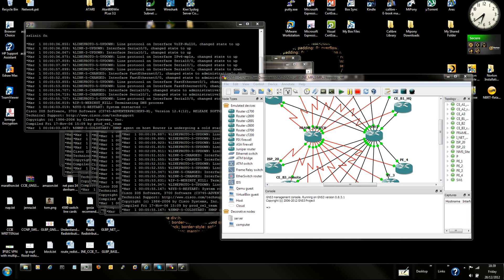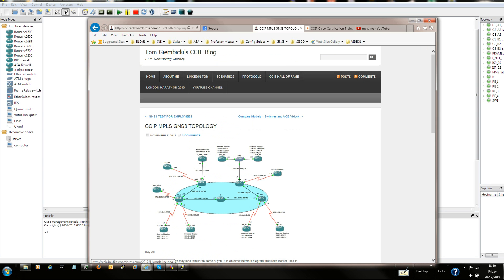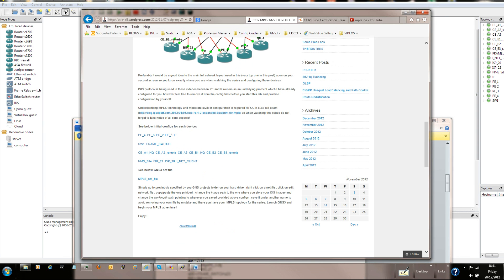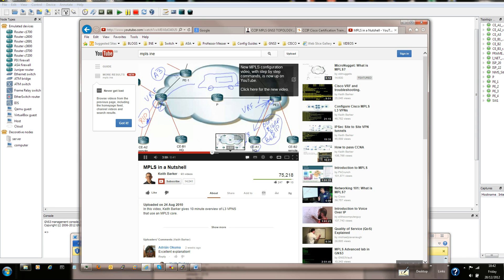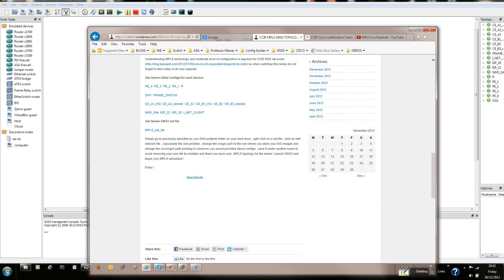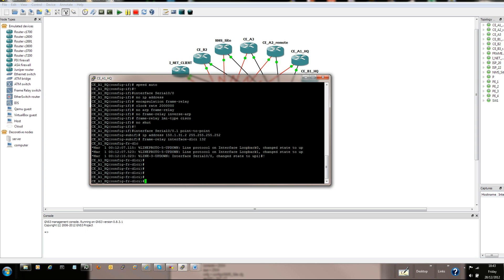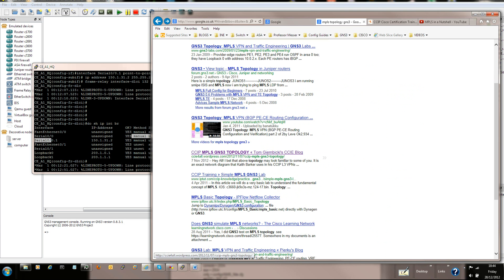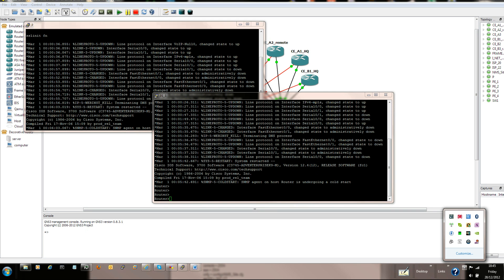MPLS CCIP GNS3 TOPOLOGY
and aww the MPLS network diagram that Kaith Barker uses in his CCIP L3 VPNs INE videos Which is a brilliant series going deep deep deep into MPLS technology.

This video however will help you build a GNS3 mirror of the topology used in the series so you can sit down relax and start labbing with Keith.

Tom